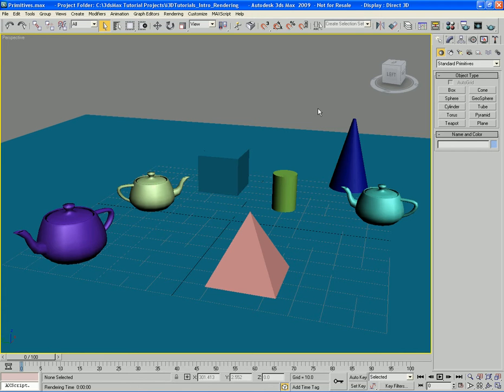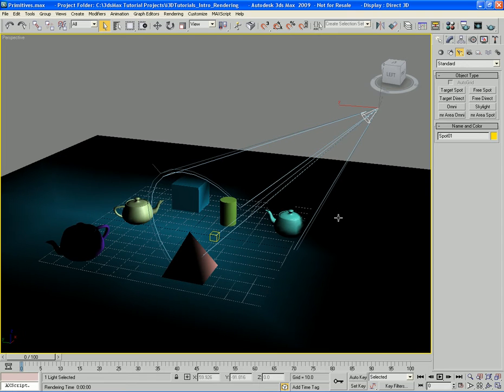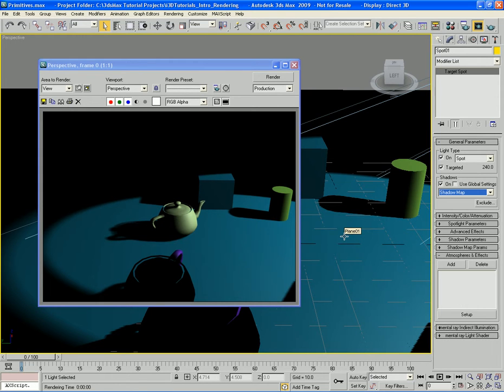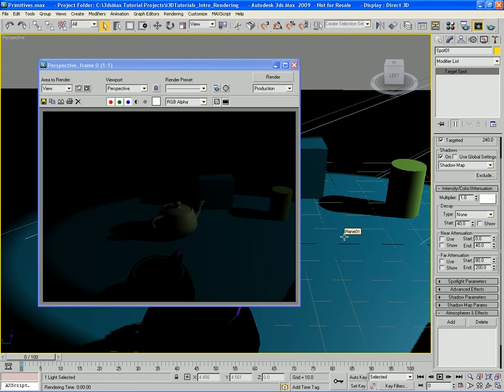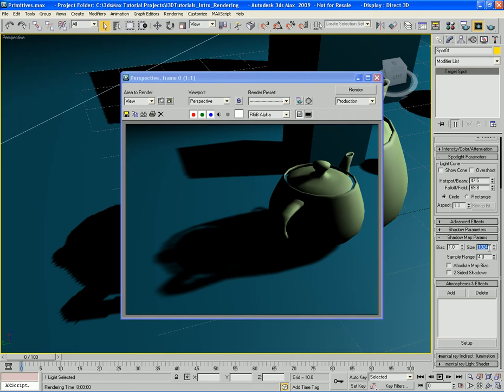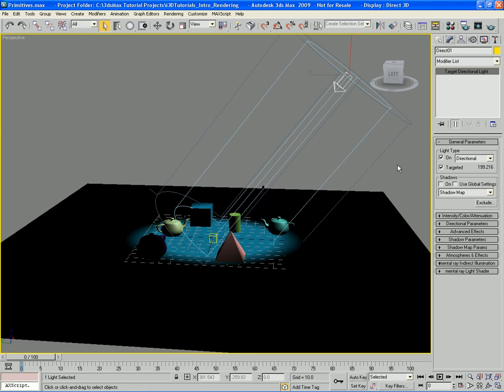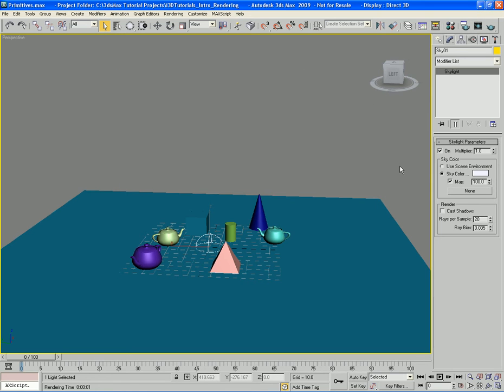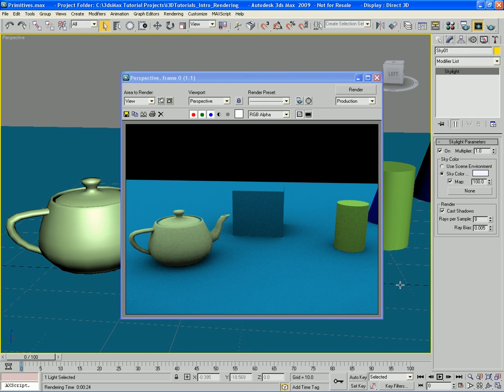05 DirectLighting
In this video we'll be going over direct lighting techniques. We'll also be going over different light types and their corresponding settings.